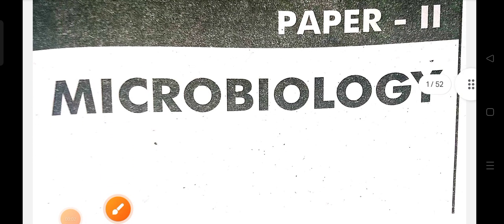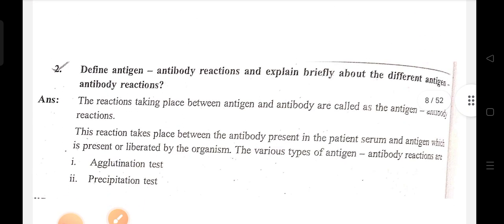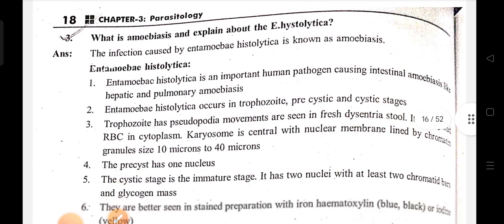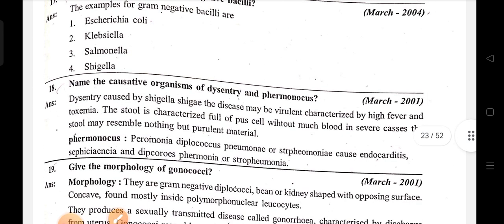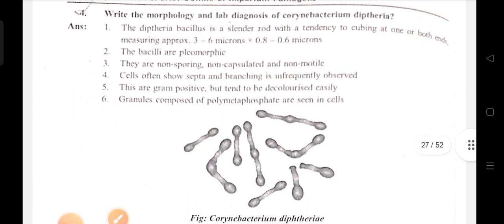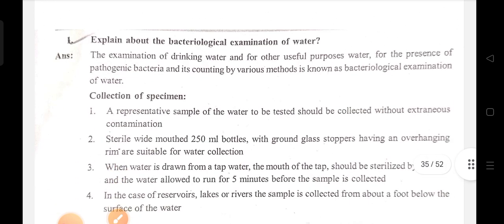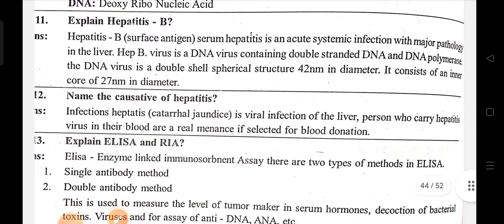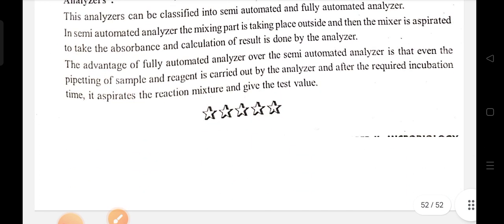MLT 2nd yr/P-2 / Micro biology - Important questions with answers